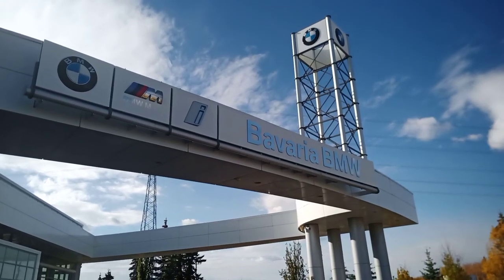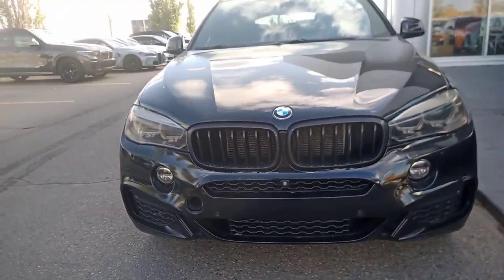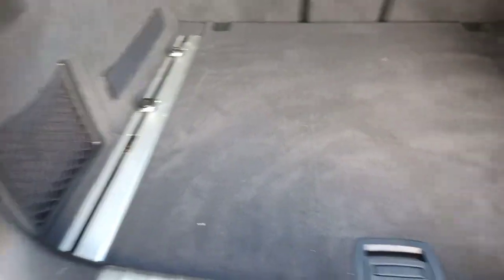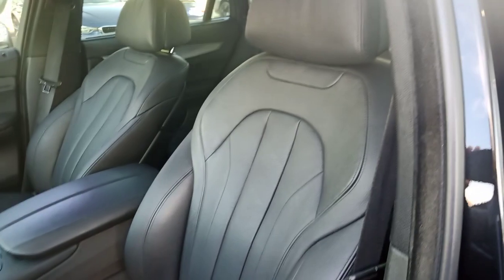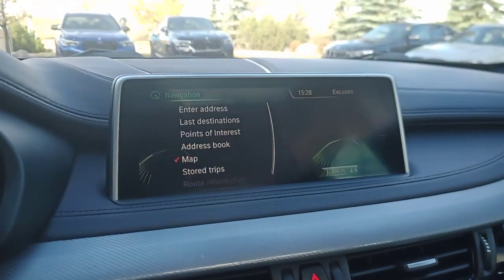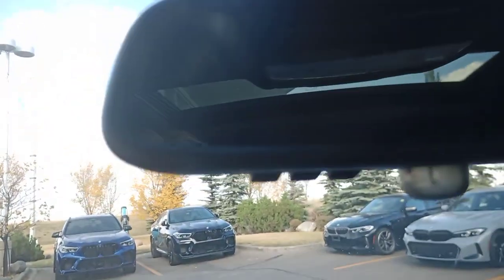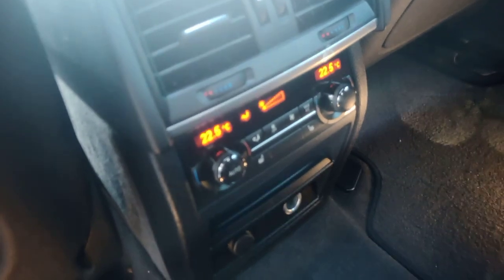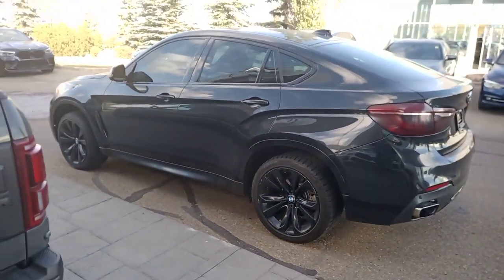2016 BMW X6